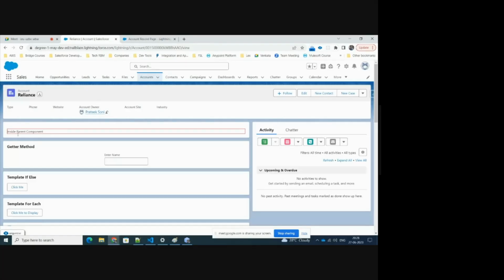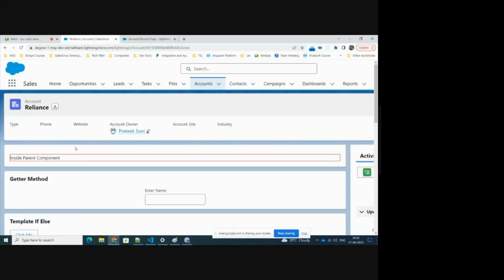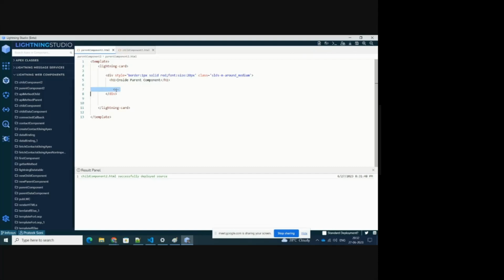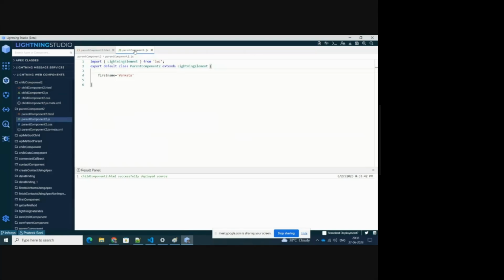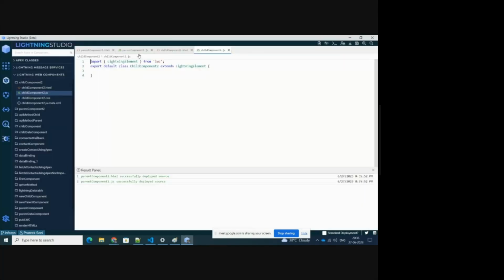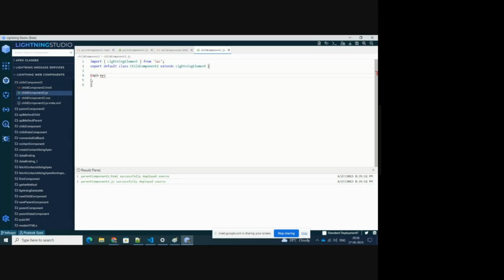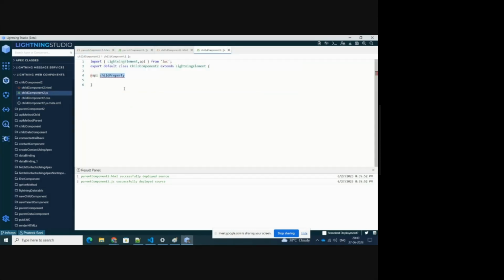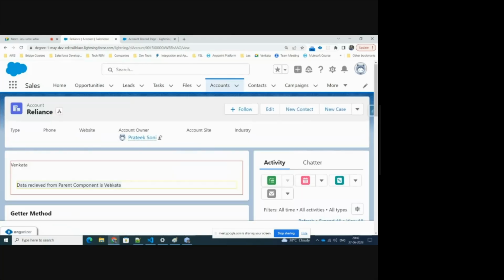Parent and Child Component in LWC | Part 2 | Peoplewoo Skills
In Part 2 of the Parent–Child Component series, we go deeper into data communication in LWC.
You’ll learn how to send values from Child to Parent, handle custom events, and build interactive components using real Salesforce examples.

📌 Topics Covered:

Review of Parent → Child communication

Sending data from Child → Parent using Custom Events

Creating and dispatching events in LWC

Handling events in Parent components

Passing complex data (objects & arrays)

Practical hands-on demo

Best practices for event-driven architecture

🚀 Ideal for Salesforce Developers looking to master LWC component communication and event handling.